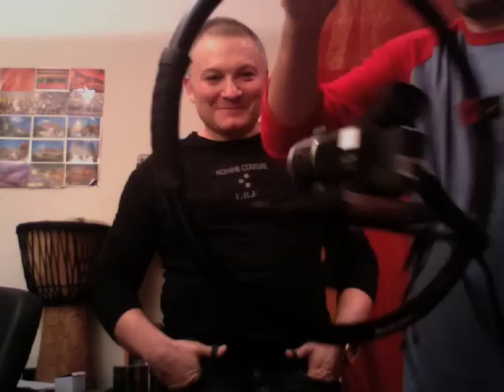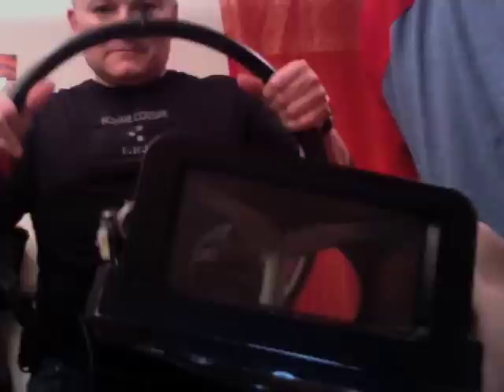3D Camera with Ilya Sorokin New York